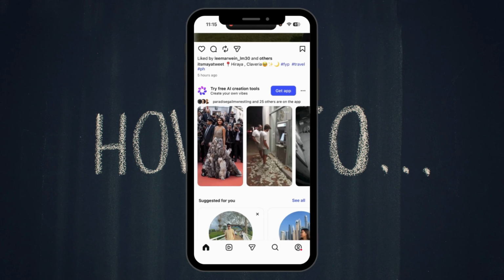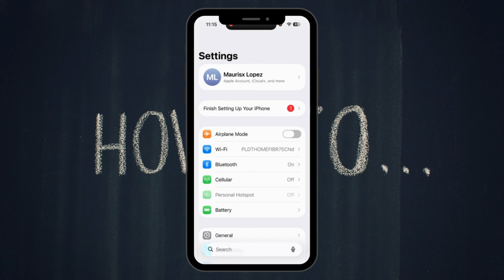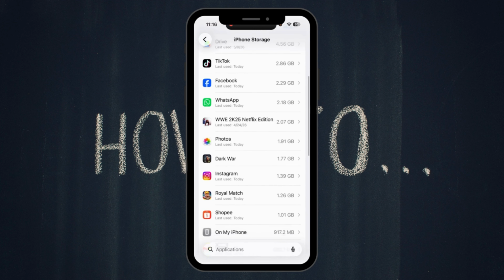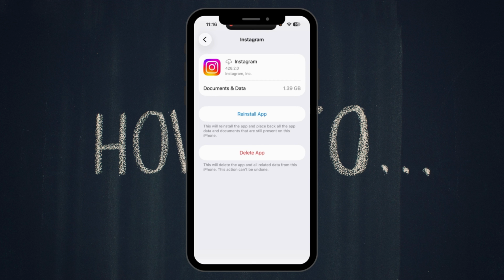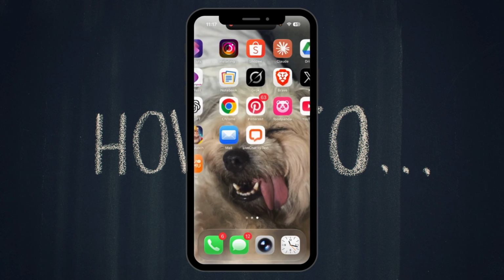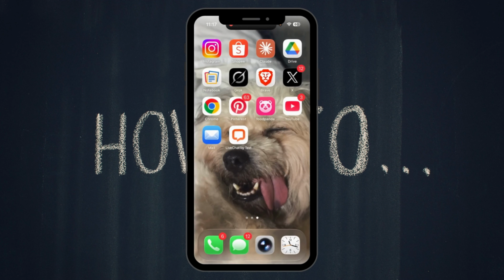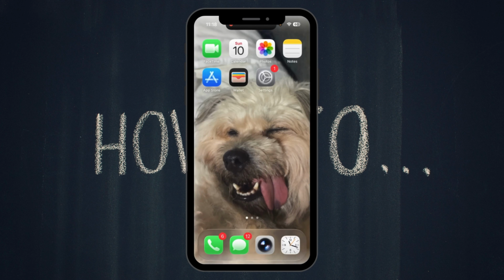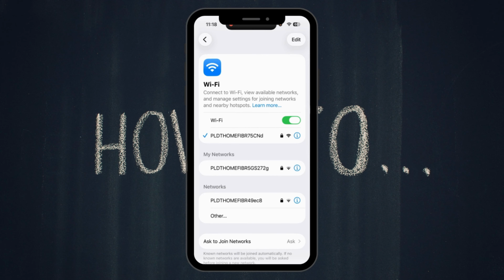Instagram Not Working on iPhone? Fix It Step by Step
Instagram not working properly on iPhone? This step-by-step guide shows how to fix Instagram issues on iPhone quickly and easily.
Learn how to solve Instagram crashes, loading problems, login errors, and app glitches step by step.

In this video, you’ll learn how to fix Instagram not working on iPhone using simple troubleshooting methods that actually work.

📌 What you’ll learn:
• How to fix Instagram crashing on iPhone
• How to solve Instagram loading problems
• Fix Instagram login and refresh issues
• How to clear Instagram cache and app data
• Fix internet and app permission problems
• How to update or reinstall Instagram properly

This tutorial works for most iPhone models and recent iOS versions.